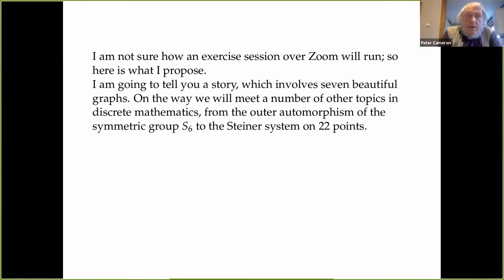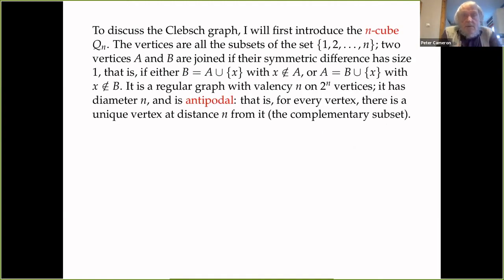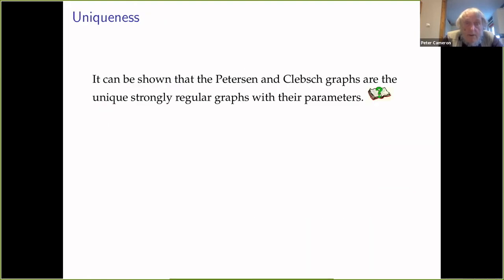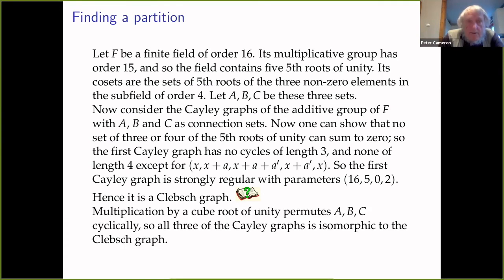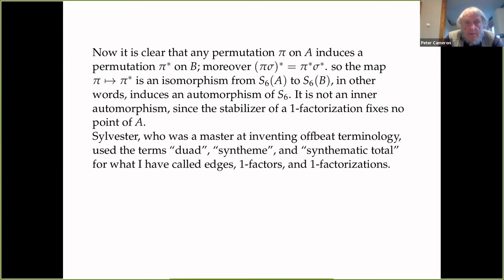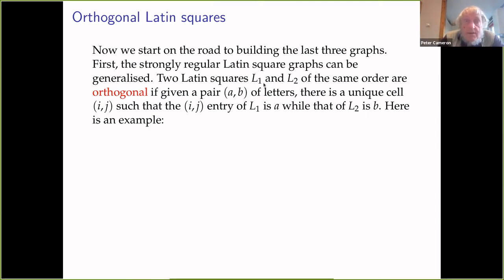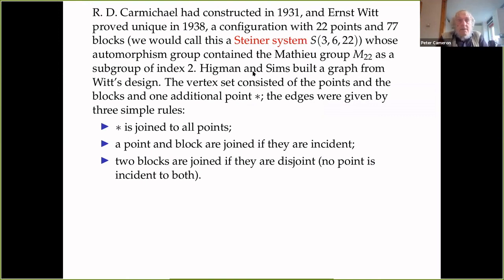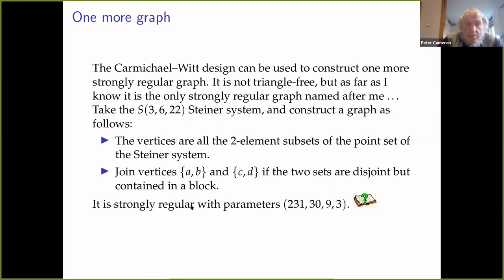Problem Session - Algebraic Graph Theory by Professor Peter Cameron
In this problem session, Professor Peter Cameron (St. Andrews University, UK) gives a brief overview of some research problems in algebraic graph theory.

This School on Graph Theory was organised by Dr. Sonwabile Mafunda (University of Johannesburg, South Africa).